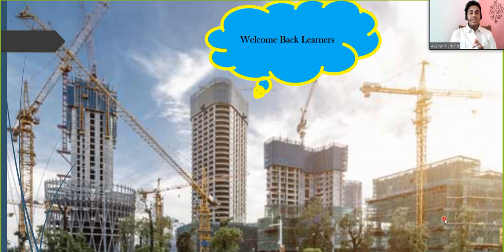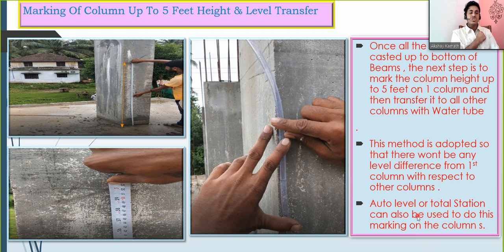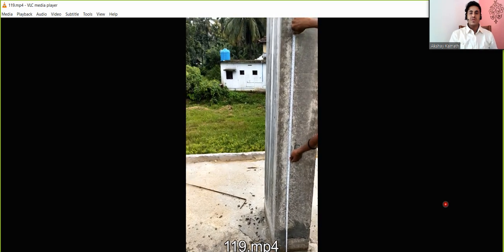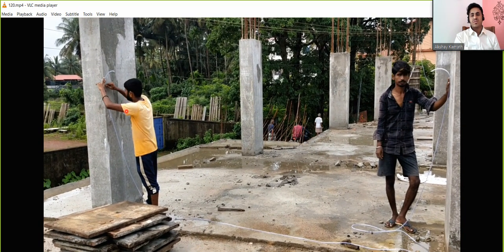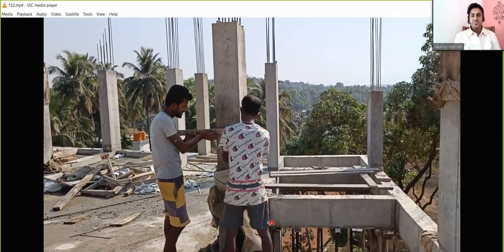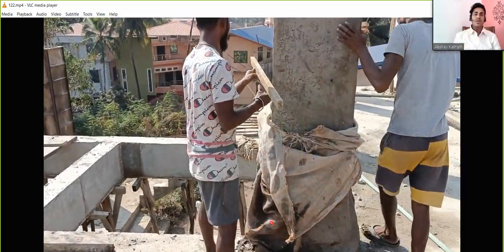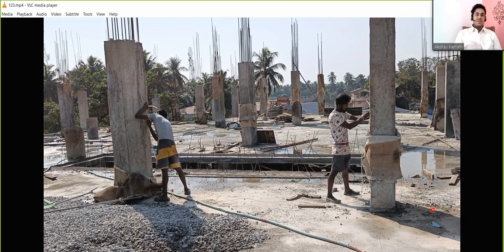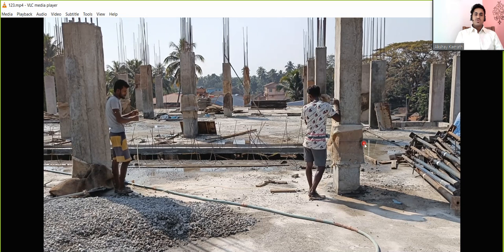How to Use Bubble Tube for Column Marking II How to Use Water Level Pipe II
𝗙𝗼𝗿 𝗖𝗼𝗺𝗽𝗹𝗲𝘁𝗲 𝗖𝗶𝘃𝗶𝗹 𝗘𝗻𝗴𝗶𝗻𝗲𝗲𝗿𝗶𝗻𝗴 𝗧𝗿𝗮𝗶𝗻𝗶𝗻𝗴 & 𝗖𝗮𝗿𝗲𝗲𝗿 𝗖𝗼𝘂𝗻𝘀𝗲𝗹𝗹𝗶𝗻𝗴 & 𝗷𝗼𝗯 𝗼𝗿𝗶𝗲𝗻𝘁𝗲𝗱 𝘁𝗿𝗮𝗶𝗻𝗶𝗻𝗴

🛑 𝗨𝗱𝗲𝗺𝘆 𝗖𝗼𝘂𝗿𝘀𝗲 𝗜𝗻 𝗥𝘀. 𝟰𝟵𝟵/-
 𝗖𝗶𝘃𝗶𝗹 𝗘𝗻𝗴𝗶𝗻𝗲𝗲𝗿𝘀 ✅

𝙉𝙚𝙬 𝙘𝙤𝙪𝙧𝙨𝙚
𝗔𝗱𝘃𝗮𝗻𝗰𝗲𝗱 𝗖𝗼𝗻𝘀𝘁𝗿𝘂𝗰𝘁𝗶𝗼𝗻 𝗠𝗲𝘁𝗵𝗼𝗱𝗼𝗹𝗼𝗴𝘆 𝗶𝗻 𝗖𝗶𝘃𝗶𝗹 𝗘𝗻𝗴𝗶𝗻𝗲𝗲𝗿𝗶𝗻𝗴 – (𝟮𝟬+ 𝗵𝗼𝘂𝗿𝘀)

About BUBBLE TUBE:
Tube level marking of a column is a method of marking the level of a column using a transparent tube filled with water. This method is commonly used in construction to ensure that columns are level and plumb.

To mark the level of a column using a tube level, follow these steps:

First, attach a clear, plastic tube to the column using a mounting bracket or tape. The tube should be long enough to reach from the top of the column to the bottom.

Fill the tube with water, making sure that there are no air bubbles trapped inside.

Place a mark on the tube at the level of the top of the column.

Use a plumb line or a spirit level to make sure that the column is perfectly vertical.

Adjust the position of the column as necessary to ensure that it is level.

Once the column is level, place a mark on the tube at the level of the bottom of the column.

The distance between the two marks on the tube represents the level of the column.